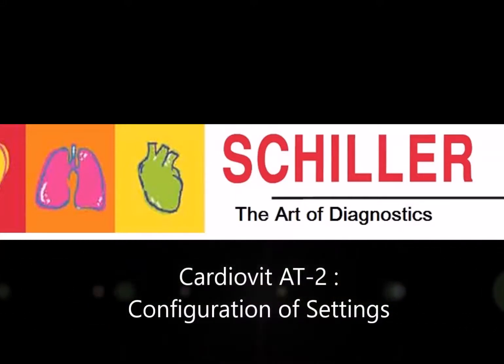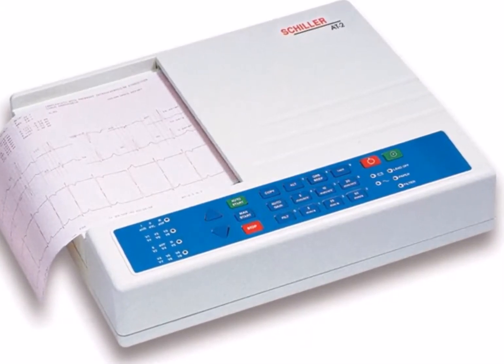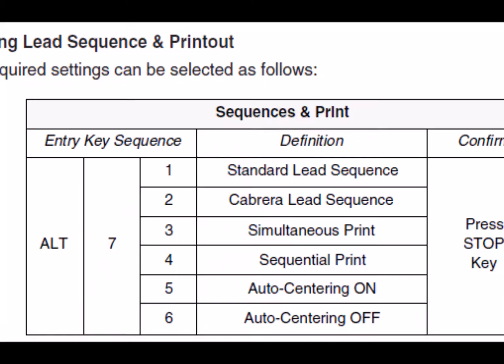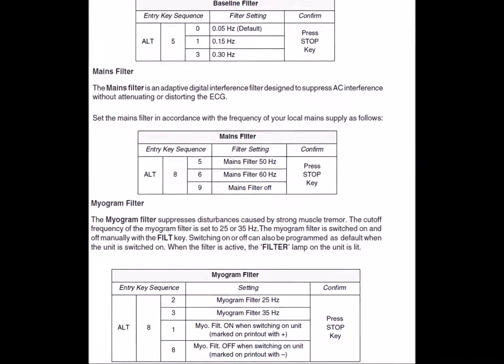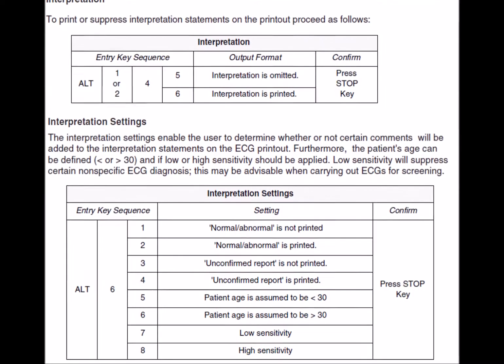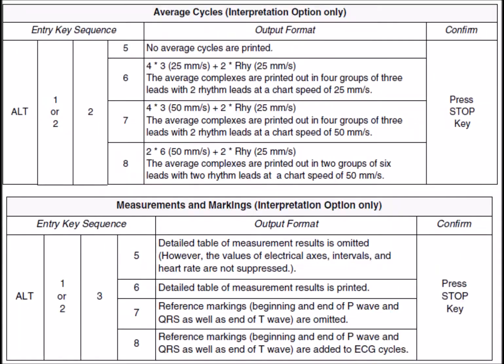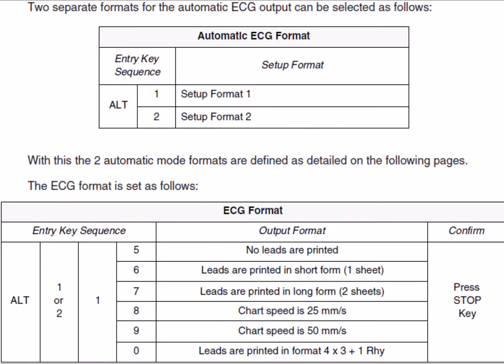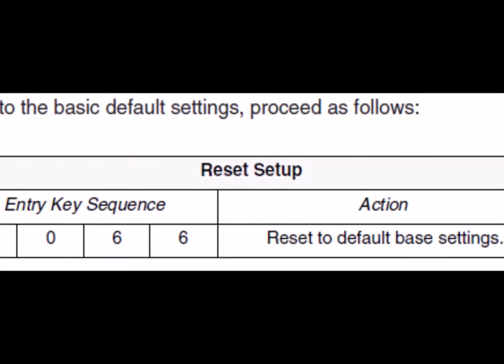ECG CARDIOVIT At 2 - (Settings)